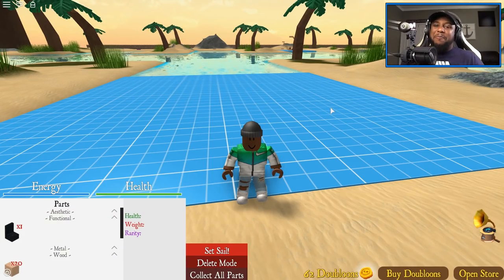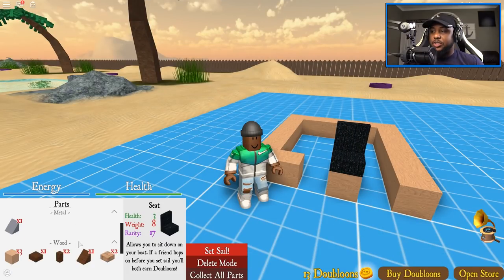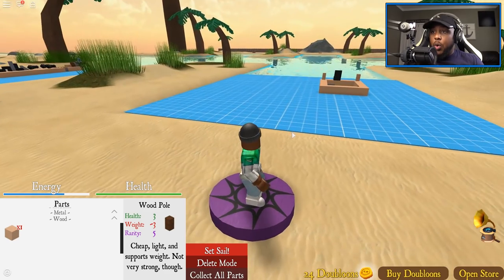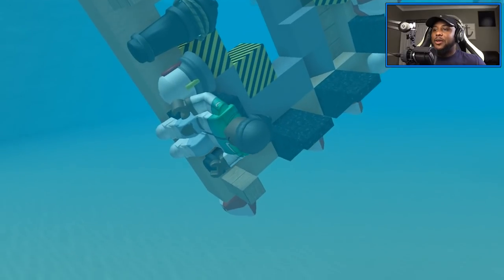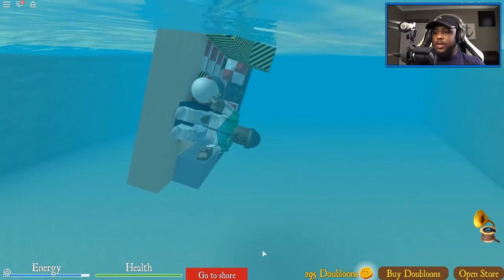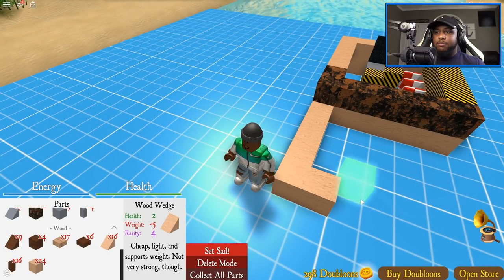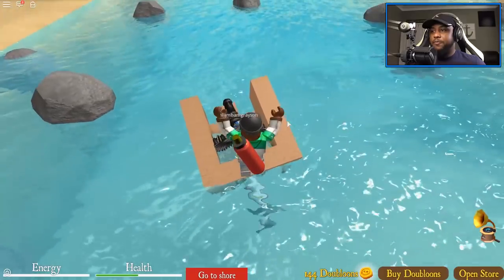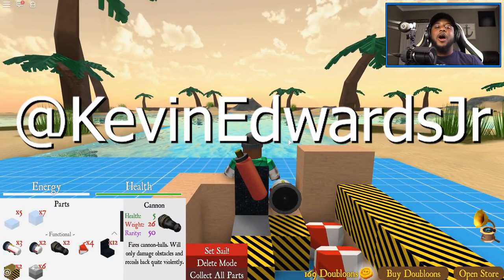BUILD A BOAT FOR TREASURE!! (Roblox Pocket Pirates)